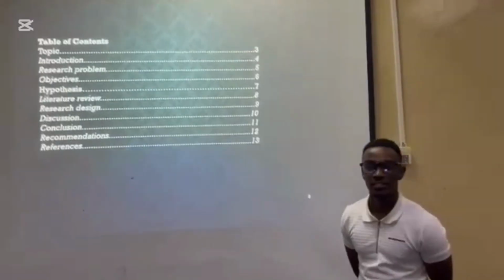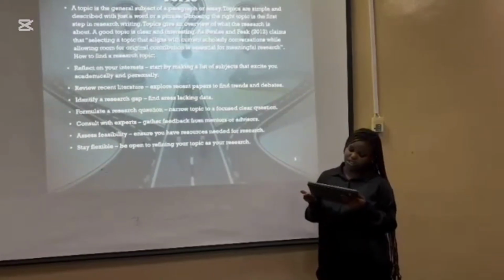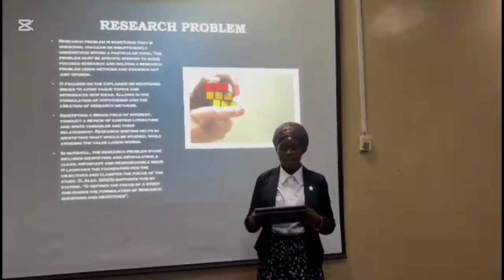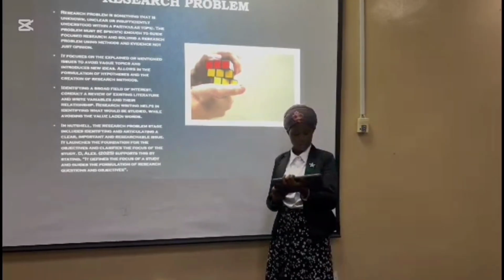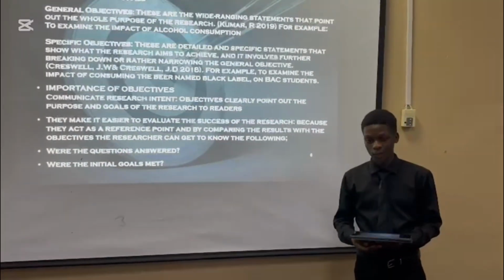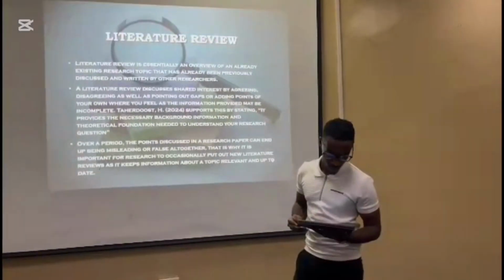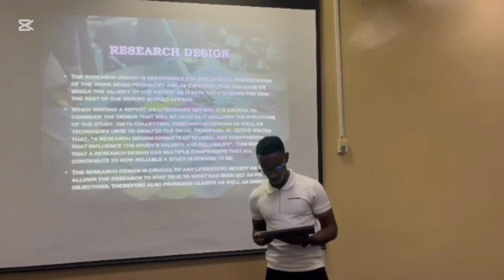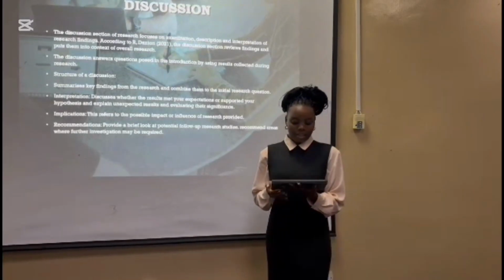LAS Group Presentation (BM25)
Coursework 1, Various Stages of Research Writing